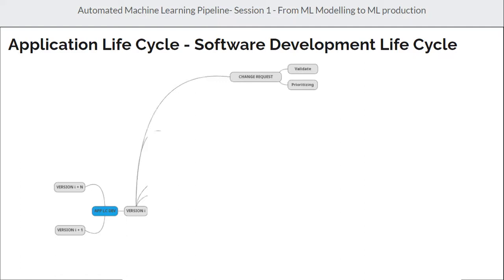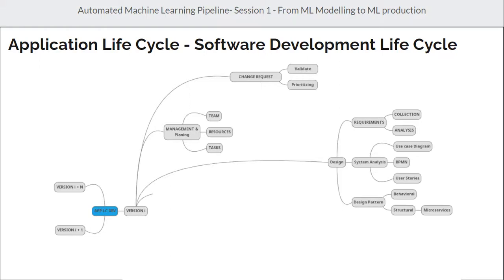Automated Machine Learning pipeline Session 2: Software engineering for ML